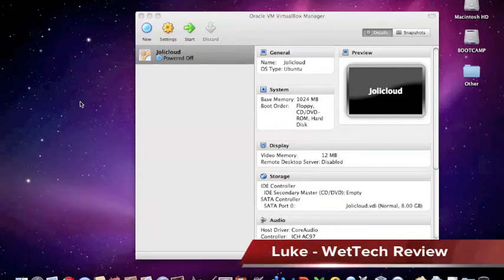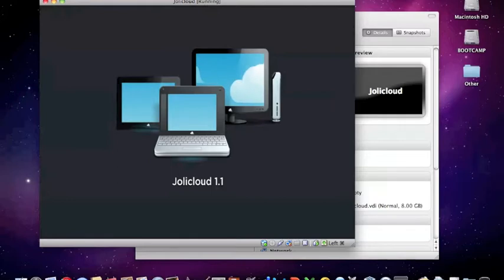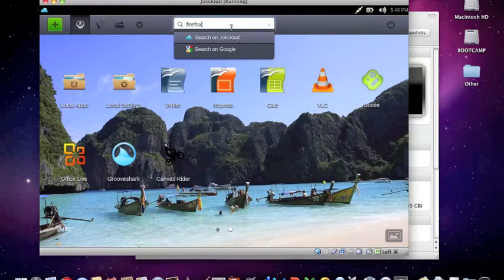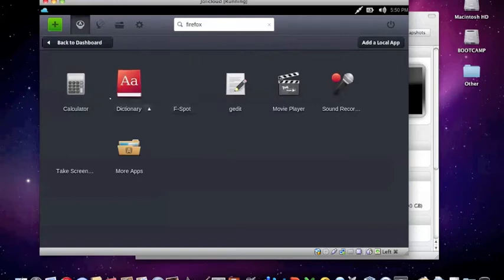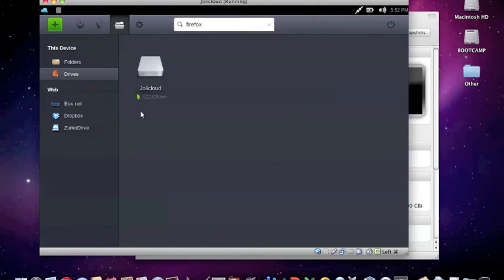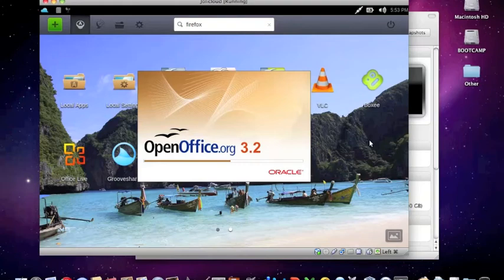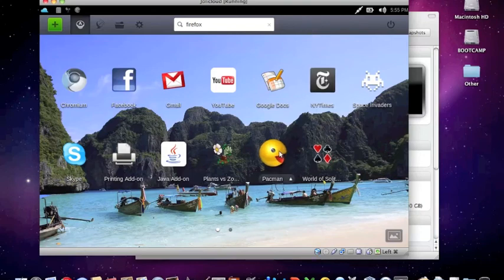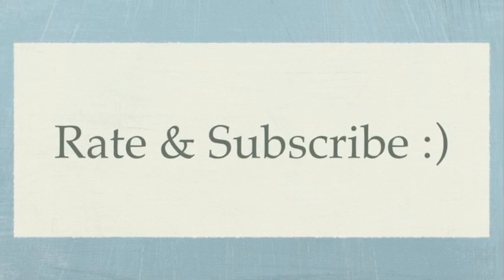Jolicloud OS 1.1 Review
This is a review by WetTech Review of Jolicloud OS 1.1, a cloud-based operating system.